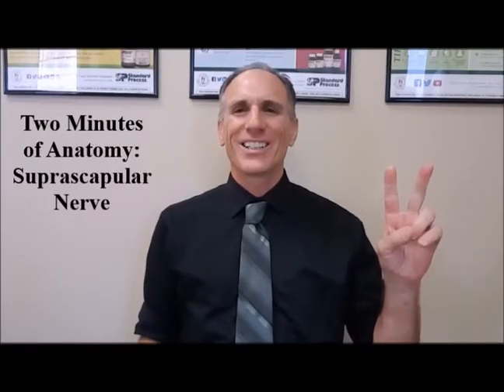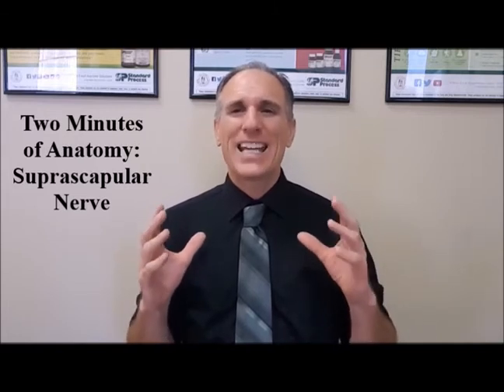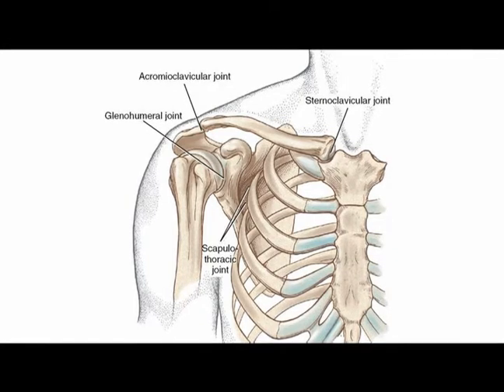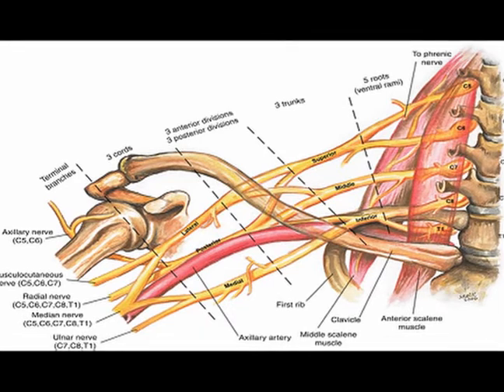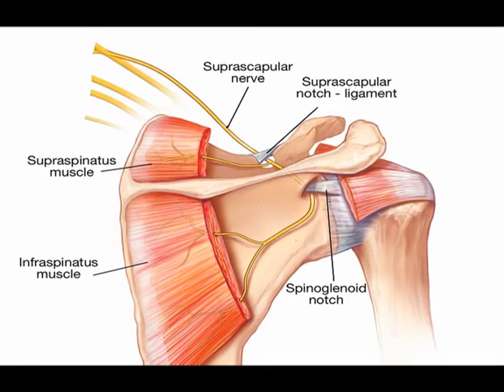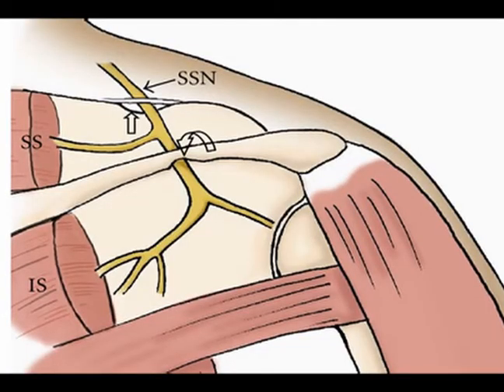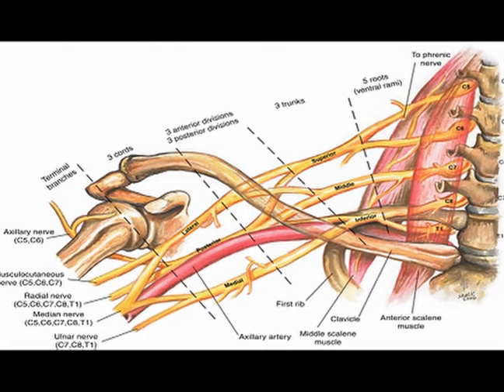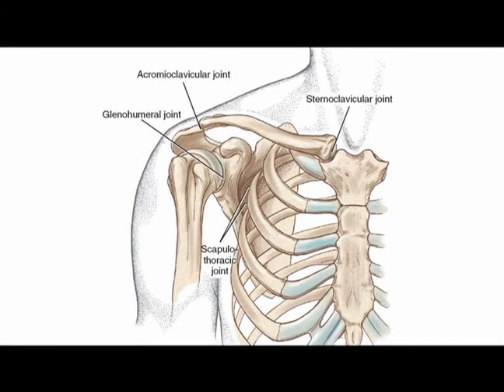Two Minutes of Anatomy: Suprascapular Nerve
Suprascapular Nerve
Spinal Nerve Root Levels - C5-C6
Arises from brachial plexus superior trunk.
Enters supraspinatus fossa through suprascapular notch.
In supraspinatus fossa, suprascapular nerve has two branches
1) To Supraspinatus and 2) Superior shoulder joint.
Nerve then travels around lateral margin of scapular spine, through spinoglenoid notch and into infraspinatus fossa to supply infraspinatus and posterior glenohumeral jt.
Motor: Supraspinatus and Infraspinatus.
Sensory: Acromioclavicular and Glenohumeral Joints.